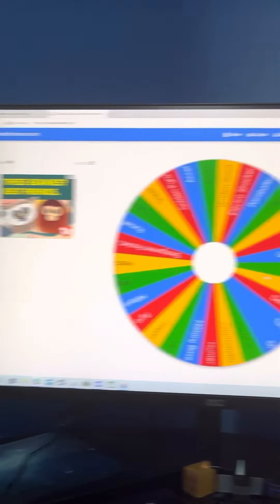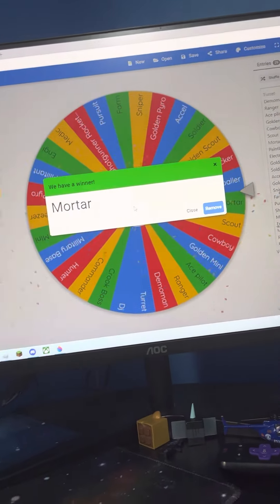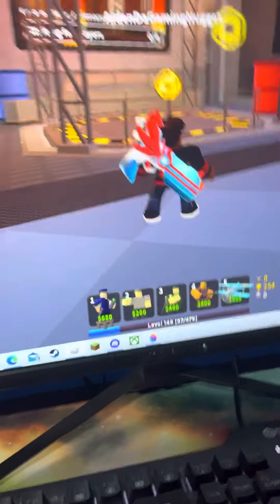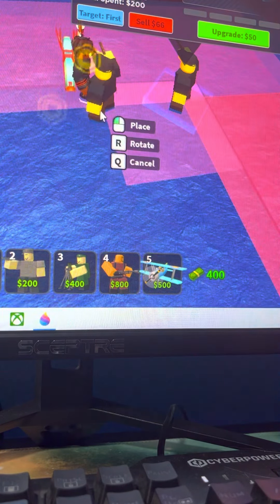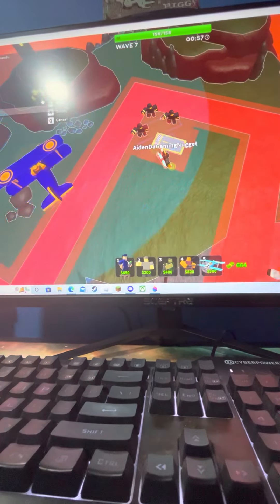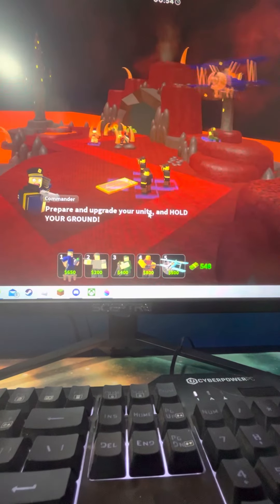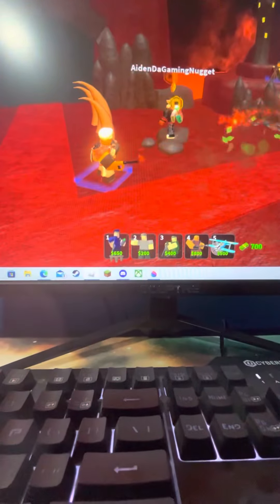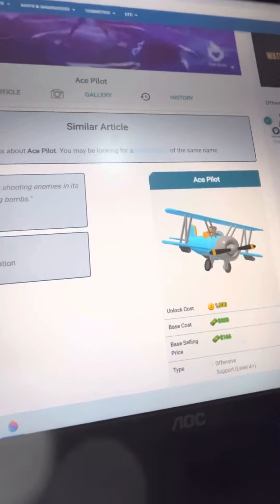Random loadout I’m n tds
I lost the match but it was a close win